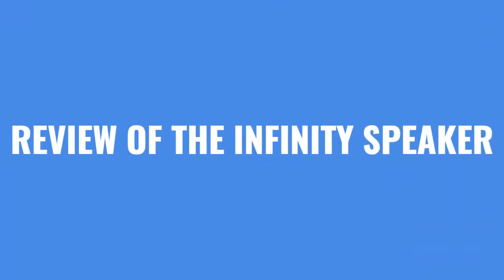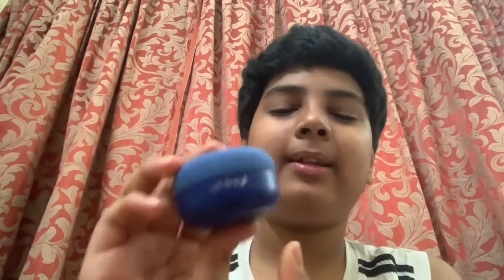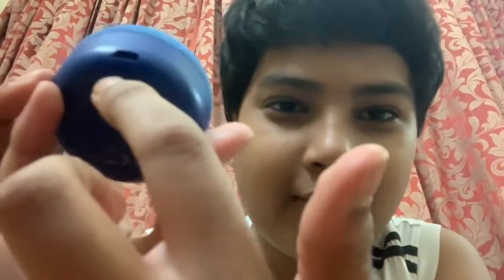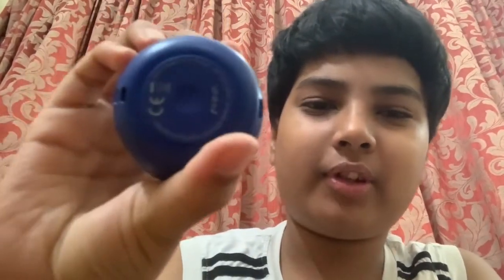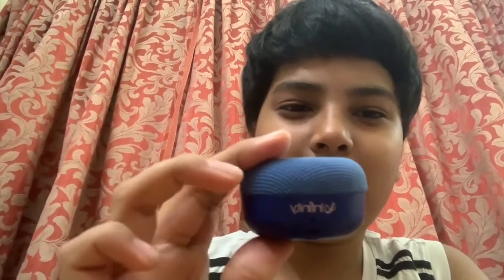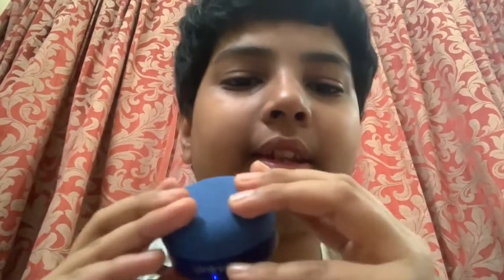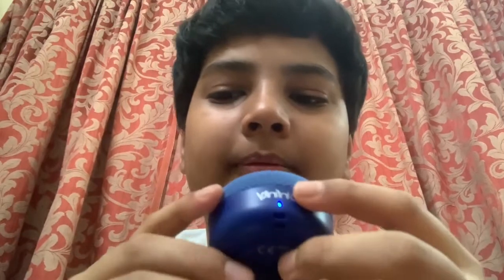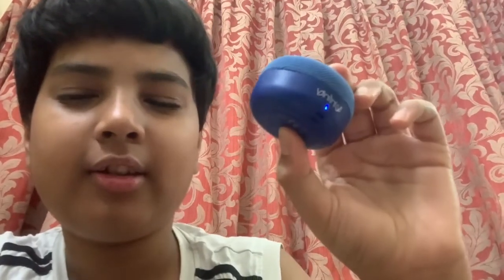REVIEW OF INFINITY SPEAKER (Mystic Blue)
IN THIS VIDEO I AM GIVING THE REVIEW OF INFINITY SPEAKER.
THIS IS MY FIRST PROFESSIONAL VIDEO.
IF I HAD TO RATE IT THEN I WOULD GIVE 4/5 THE REASON IS IT CANNOT CONNECT TO SOME OLDER DEVICES AND EVEN THOUGH IT CAN CONNECT TO SOME OF THEM IT IS NOT AS LOUD AS WHEN IT IS CONNECTED TO NEW DEVICES FOR EXAMPLE APPLE IPHONE

THERE ARE OTHER COLORS ALSO FOR THIS SPEAKER.
IT IS A WIRELESS BLUETOOTH SPEAKER AND IT HAS A GOOD INBUILT MICROPHONE
I DONT THINK THIS SPEAKER IS AVAILABLE IN AMAZON,COM SO THIS IS THE LINK FOR AMAZON.IN.

HERE ARE SOME OF ITS FEATURES:
Pocket Size Portable Bluetooth Speakers
5 hours Music Playtime Under Optimum Audio Settings and please ensure speaker is 100% charged before usage
Dual Equalizer Modes for Normal & Deep Bass Output
Wireless Bluetooth Streaming
Speakerphone
Voice Assistant Integration
Compact 480mAH battery with 2.5 Hrs charging time
1 year manufacturer’s warranty

HERE IS THE PRODUCT DESCRIPTION:
Go big on sound and small on the size with the Fuze Pint. The handy design makes it as portable and travel-friendly as it gets. This pint-sized beauty delivers sharp, top-quality beats with its Deep Bass Sound and makes all your playlists pop. With the Dual Equaliser feature, you can enhance the bass to suit your mood. From indoor indulgences like Netflix sessions and shower tunes. You can even connect this beauty to your smartphone and check on the weather, get your queries answered with Google Now/ Siri. The Fuze Pint is comfortable, loud and always ready to go. Signal to noise Ratio 70dB (Aux)

HERE ARE SOME MORE DETAILS ABOUT THE SPEAKER:
Manufacturer ‎Harman International Industries, Inc
Model ‎Fuze Pint
Model Name ‎Fuze
Item model number ‎Fuze Pint
Special Features ‎Built-in microphone
Mounting Hardware ‎1 x Speaker, 1 x Charging cable, 1 X QSG
Speaker Connectivity ‎Wireless
Power Source ‎Battery Powered
Battery Average Life ‎5 Hours
Connector Type ‎Wireless, Bluetooth
Mounting Type ‎Table Top
Imported By ‎Harman International (India) Pvt Ltd, Prestige Technology Park, 4th Floor, Jupiter 2A, Marathali Ring Rod, Bangalore 560103, India

AND THE CHARGE TIME IS TWO HOURS
OVERALL REVIEWS BY OTHER CUSTOMERS IS 4.1/5

Portable Speaker
Take your music everywhere you go. This pocket-sized wonder is the perfect companion for your music.

Deep Bass Sound
Enjoy an immersive and vivid musical experience with enhanced bass delivery. From house parties to streaming movies, make this your go-to device!

Dual Equaliser
Tap the power button thrice to activate the Dual Equaliser feature and enjoy punchy and enhanced bass.

Features & Benefits
Playtime

Speakerphone

Material

5 Hours Playtime
With 5 hours playtime, you can enjoy uninterrupted music that you can take anywhere.

Speakerphone Enabled
With inbuilt mic, you can go handsfree and talk endlessly by connecting your phone to the speaker.

Exceptional Durability
The durable and rugged material ensures your device always ready for some musical action!

Lightweight and Pocket-Sized

Pocket Sized speaker

From the Pioneers in Audio

Voice Assistant Integration
With Google Now/ Siri connectivity, the Fuze Pint when connected to your phone can help you get weather updates, change playlists and attend calls.

Lightweight and Pocket-Sized
The Fuze Pint is a pint-sized beauty that’s heavy on the music. Whether you’re at a party or on a movie binge at home, connect your Bluetooth devices like your smartphone, tablet or laptop to the Pint and let great quality sound take over.

Count on beautiful sound from a genuine Harman product.